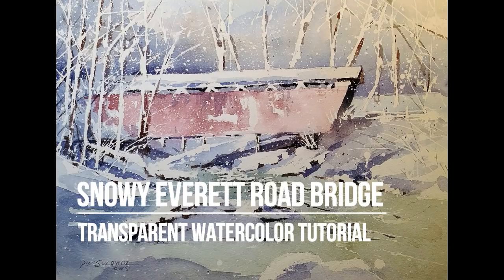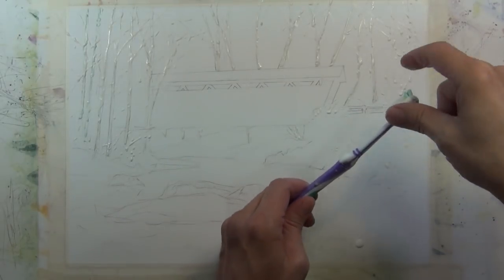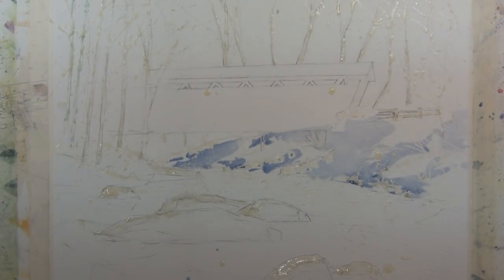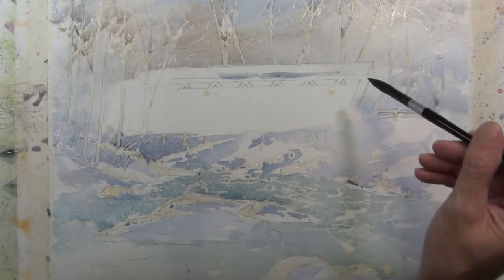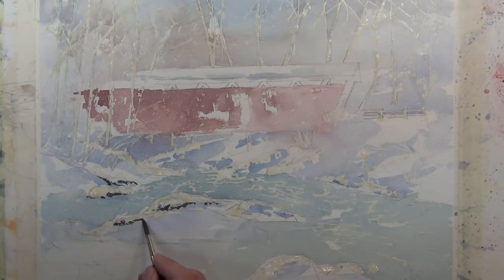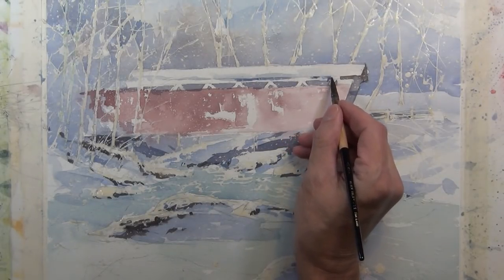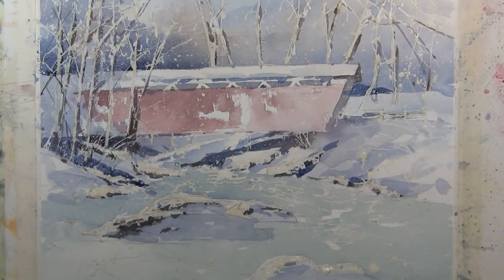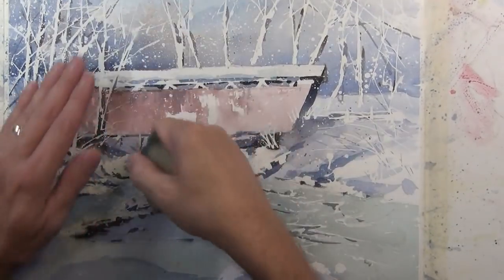Transparent Watercolor Narrated Step by Step Tutorial: Snowy Everett Road Bridge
This painting was accomplished using transparent watercolors on a quarter sheet ( 11” x 15”) of 140 lb cold press Lanaquarelle watercolor paper. The colors used were Ultramarine Blue, Burnt Sienna, Viridian, Quinacridone Coral, Royal Blue. I also used a very fine mist spray bottle made by Atelier.

CONNECT